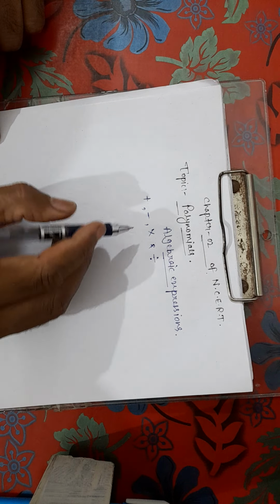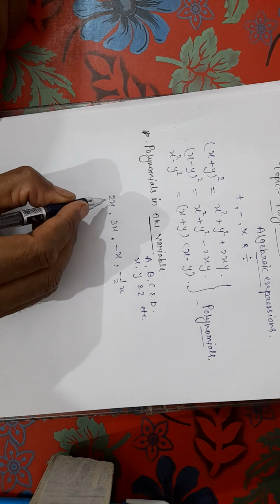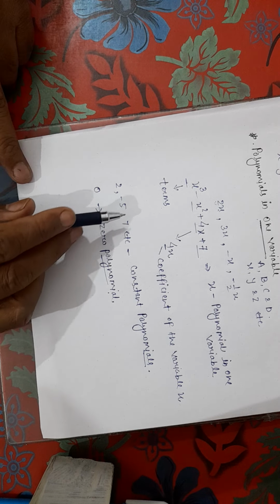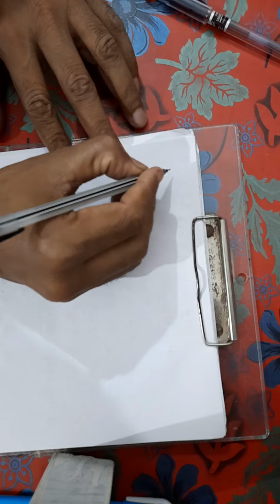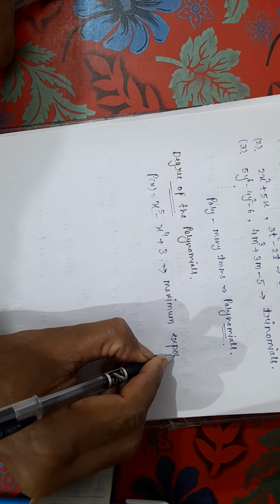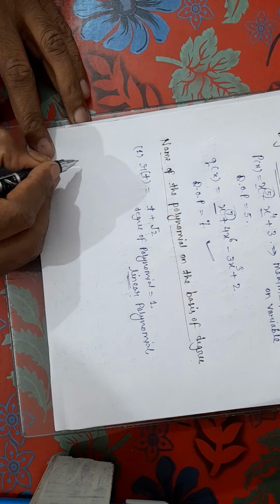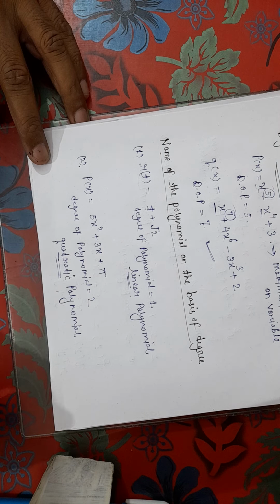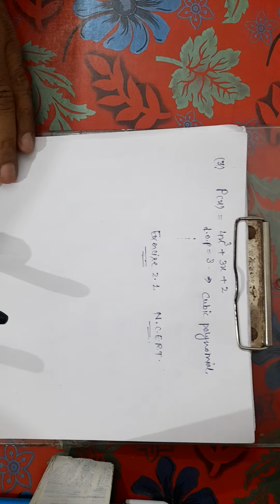class 9th ,,,polynomial 1st part